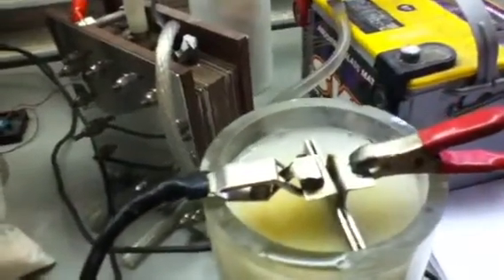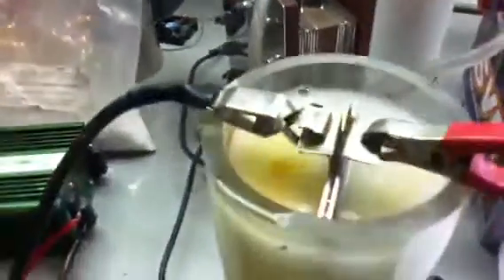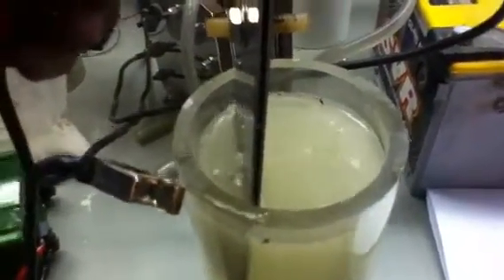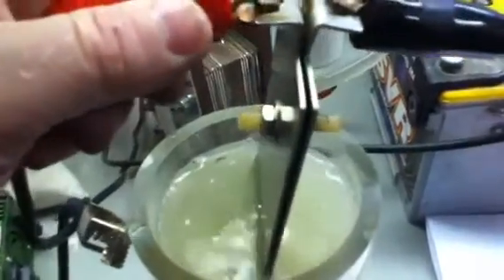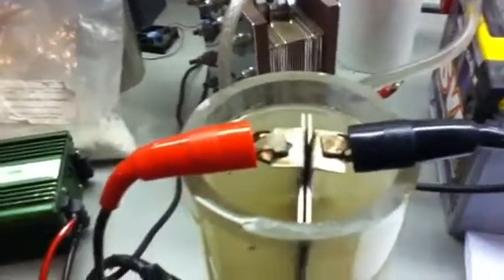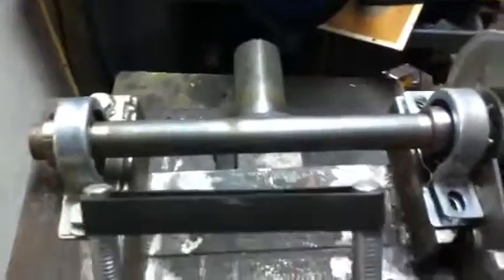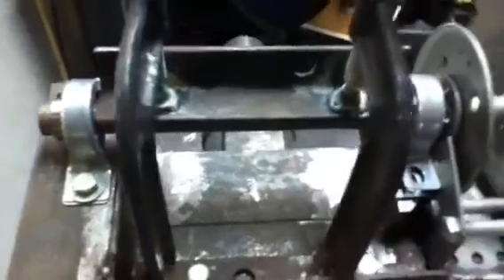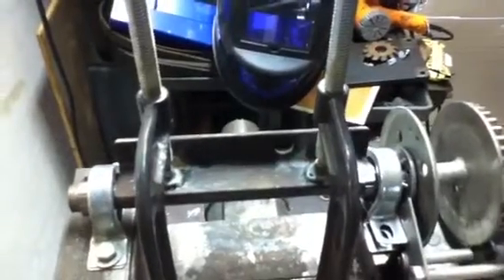HHO PRODUCTION WITH A BUCK CONVERTER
BUCK COVERTER SHOULD BE USED ON A POS AND NEG SET UP.NOT THE DRY CELLS.